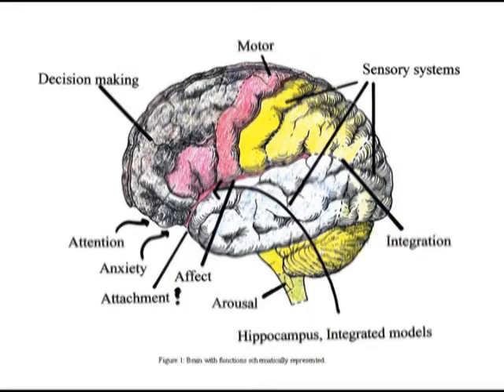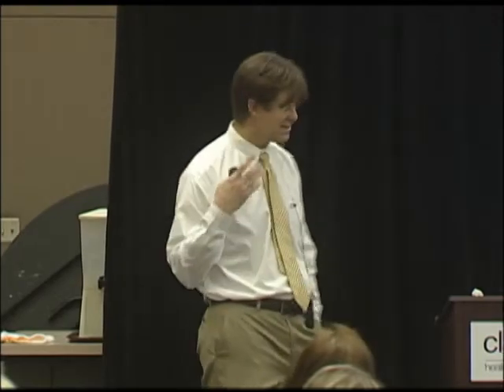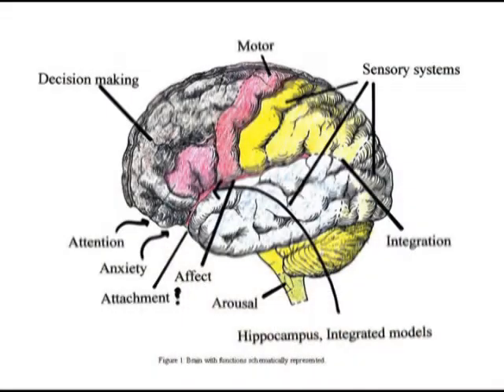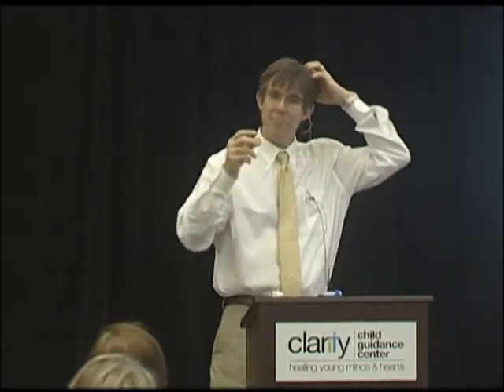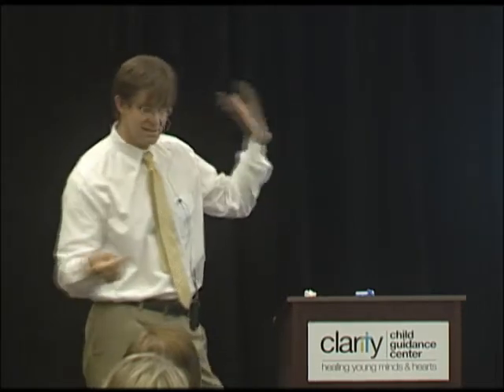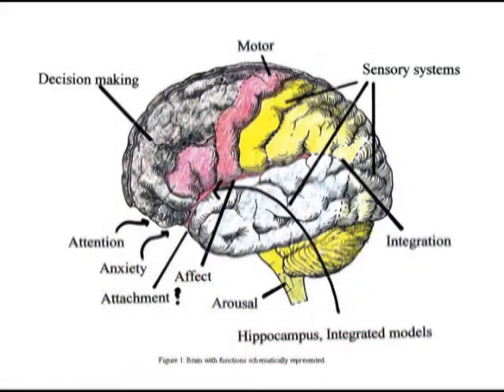Applying Neuroscience to Psychotherapy - Part 2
Neuropsychology studies the structure and function of the brain as they relate to specific psychological processes and behaviors. In this video, Rowland Folensbee, PhD, clinical psychologist, explains the neuropsychological model, The Big Picture for executive functions and neural networks: This 9-part series is a recording of a community presentation Clarity Child Guidance Center hosted on February 17, 2012.